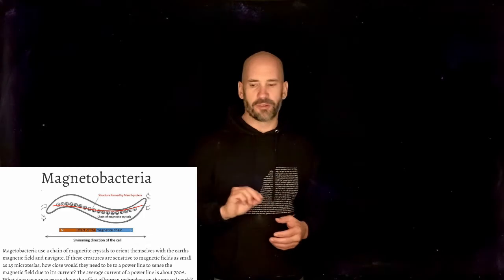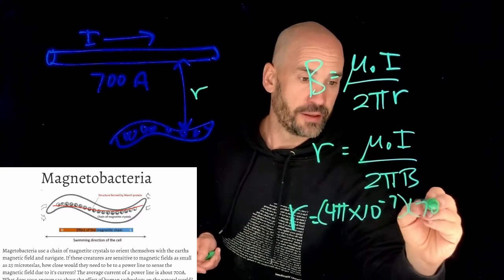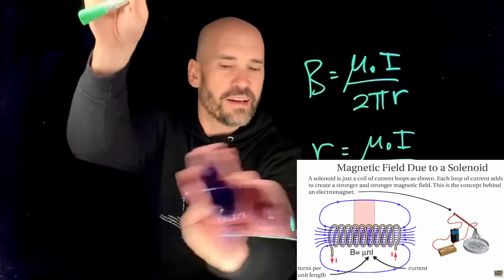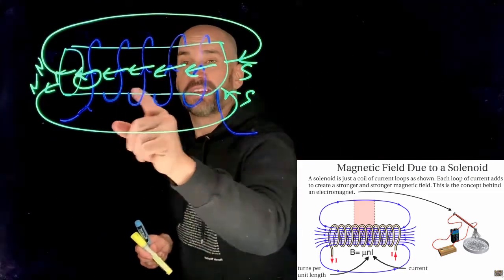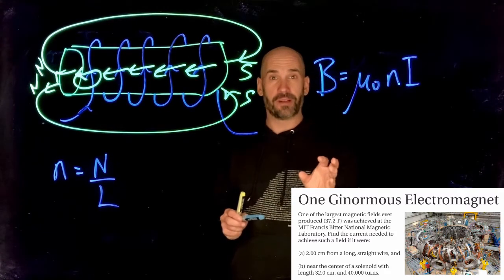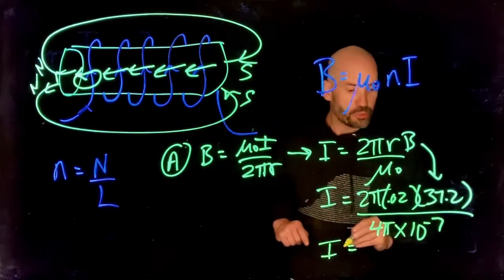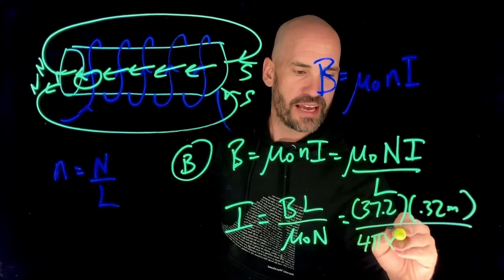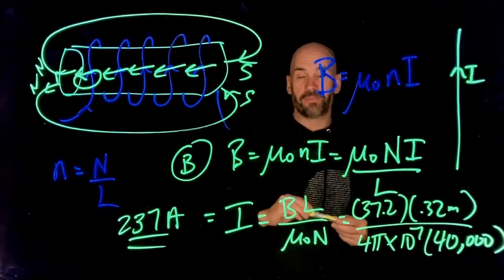Magnetic Fields - B fields due to a straight wire vs B field due to a solenoid